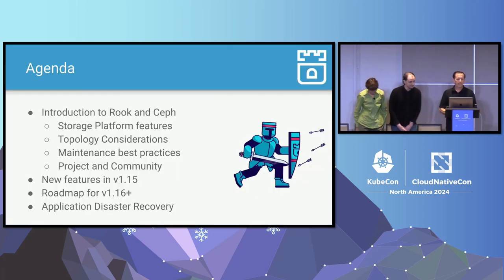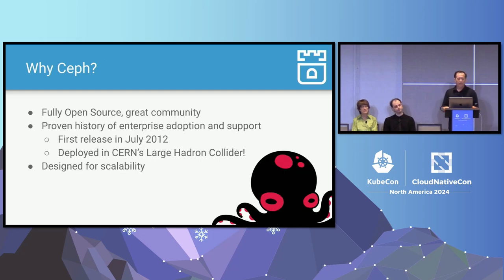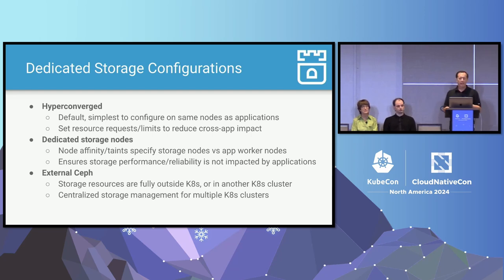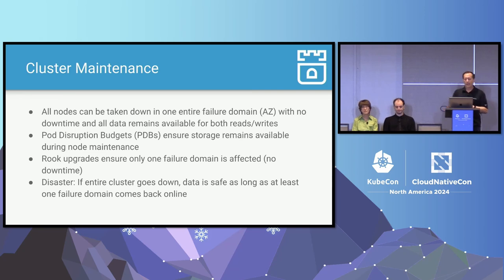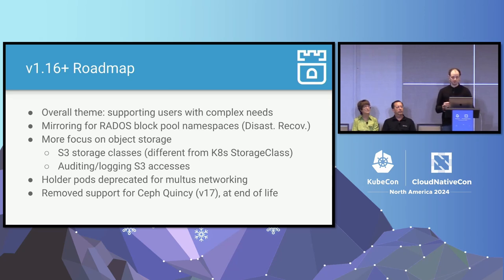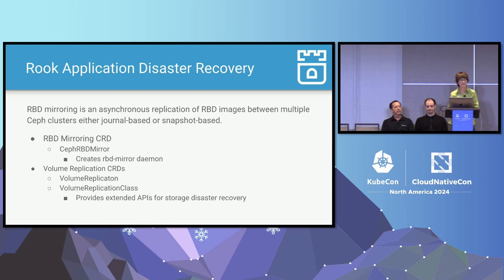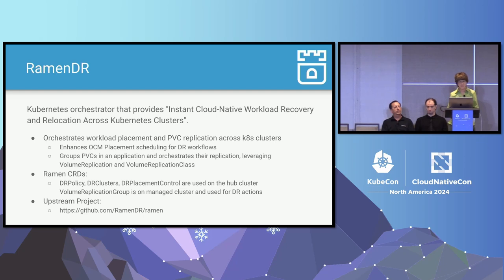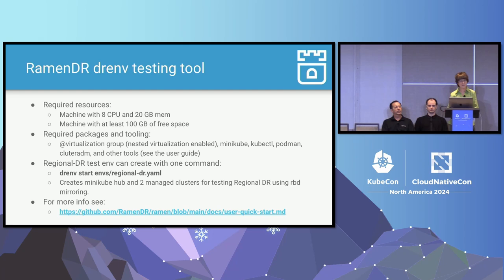Rook: Intro and Deep Dive with Ceph Storage - T. Nielsen, A. Clewett, B. Gardner, S. Rai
Rook: Intro and Deep Dive with Ceph Storage - Travis Nielsen, Annette Clewett, Blaine Gardner & Subham Rai, IBM

The Rook project will be introduced to attendees of all levels and experience. Rook is an open source cloud-native storage operator for Kubernetes, providing the platform, framework, and support for Ceph to natively integrate with Kubernetes. The panel will discuss various scenarios to show how Rook configures Ceph to provide stable block, shared file system, and object storage for your production data. Rook was accepted as a graduated project by the Cloud Native Computing Foundation in October 2020.